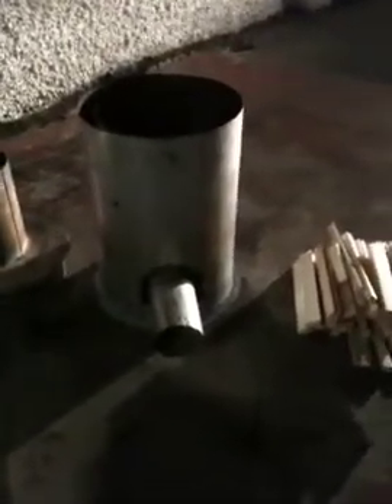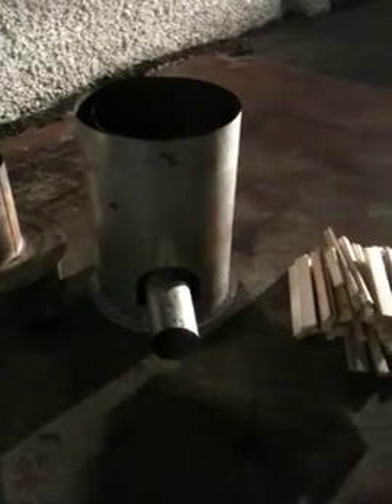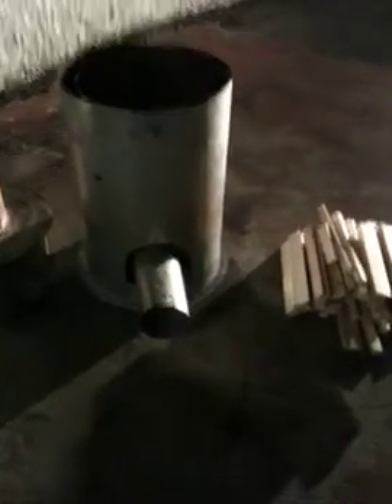Celsius solar gasifier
Gasifier based on Paul andersons gasifier burner tlud